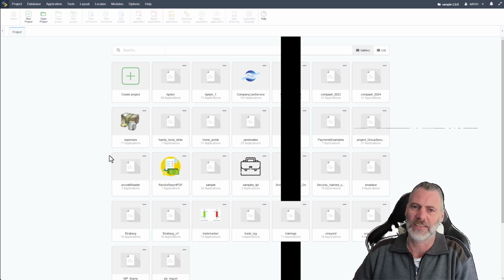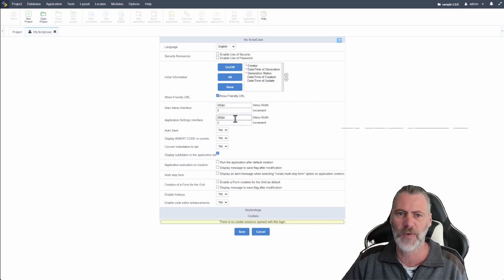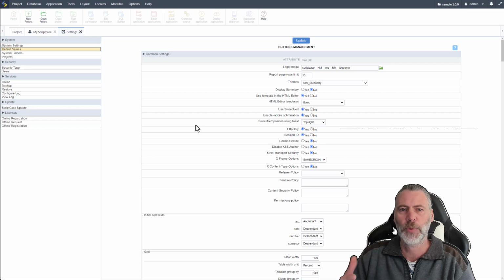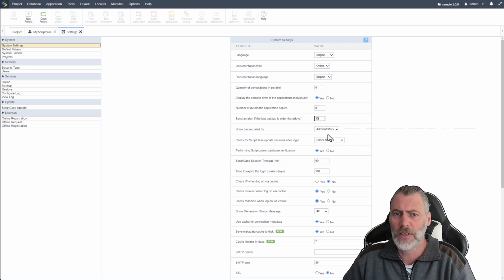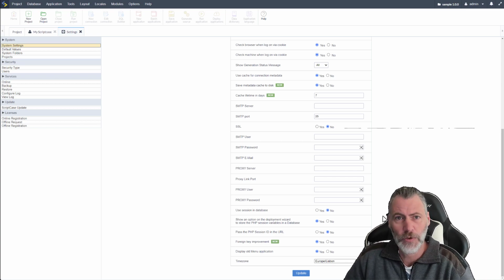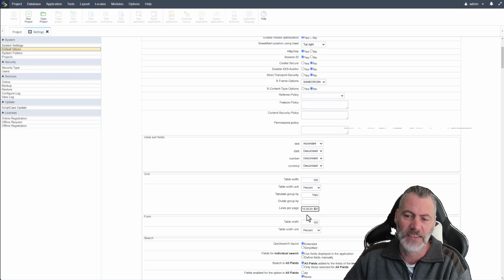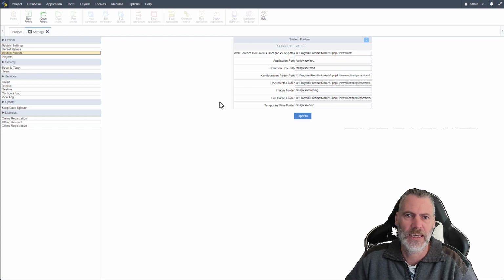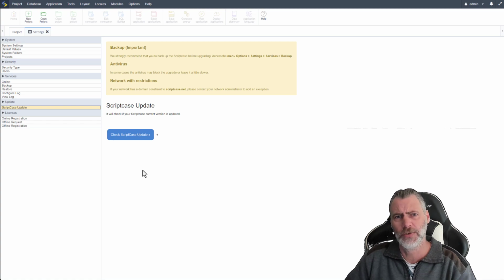Optimize Your Start: Initial Configuration & Settings in Scriptcase | by ScriptcaseByJamie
🔔 Welcome to another enriching episode at ScriptcaseByJamie, focusing on the crucial first steps in Scriptcase: Initial Setup and Personalizing Your Settings! 🔔

Hi there, I'm Jamie, your trusted Scriptcase aficionado. Today, I'm excited to guide you through the foundational phase of your Scriptcase journey – setting up and personalizing your environment for an optimized start.

💼 What this video covers:

Introduction to Scriptcase's Initial Setup
Step-by-Step Guide on Configuring Your Personal Settings
Tips for Tailoring Scriptcase to Your Workflow
Best Practices for an Efficient Start
This tutorial is perfect for both newcomers and those needing a refresher on setting up Scriptcase effectively. I'll walk you through each step to ensure your Scriptcase environment is fine-tuned to your specific needs.

👥 Join the ScriptcaseByJamie Membership! Gain exclusive access to a treasure trove of Scriptcase resources including codes, templates, and much more. Your support helps us provide quality content and keep the Scriptcase community vibrant and informed.

🔗 Important Links:

Our Site: Visit Us
Newsletter Subscription: Stay Updated

For a comprehensive understanding and additional insights, our website is your ultimate Scriptcase resource. Find:

🎥 Full Videos with Segmented Chapters
📝 Detailed Blog Posts for More Insights
💡 Additional Resources to Enhance Your Scriptcase Experience
Visit us for a holistic approach to mastering Scriptcase!

📝 Articles: Read Our Articles